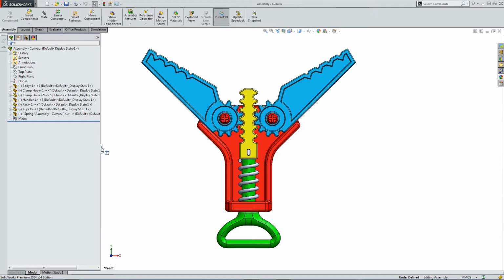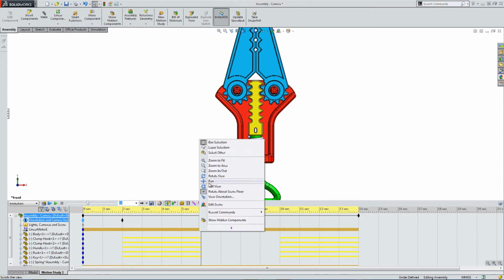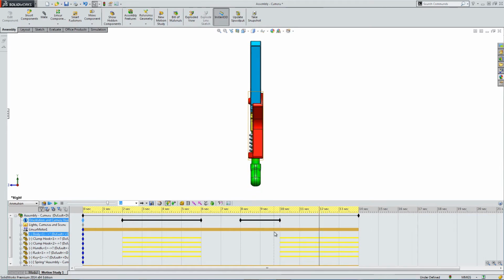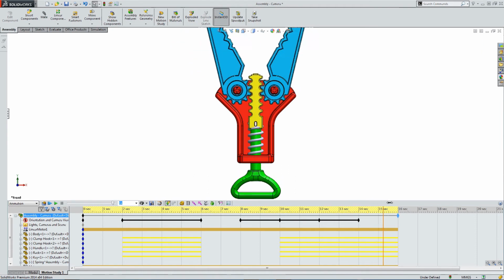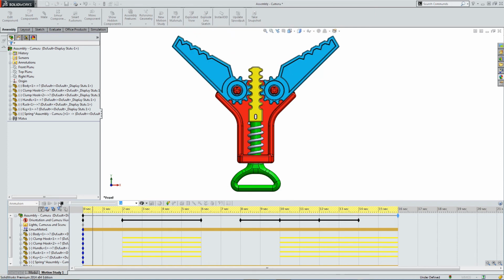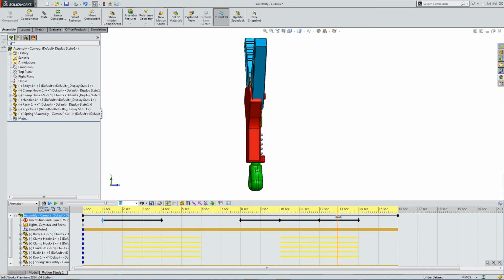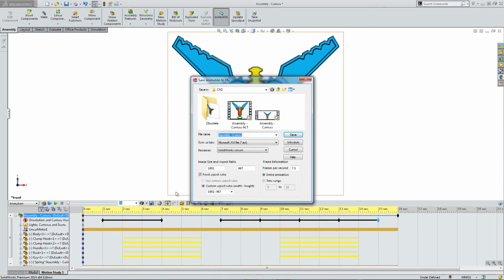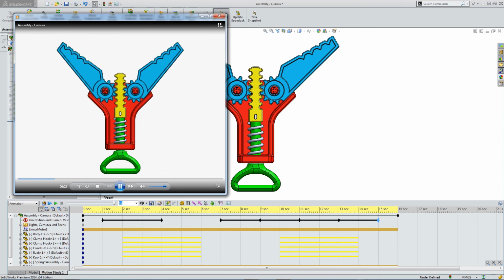Solidworks tutorial - adaptive spring and gear 4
Spring and rack & pinion gear mechanism animation motion study camera setup in Solidworks. How to make a motion study final video file in Solidworks. How to design a Solidworks animation motion study analysis.